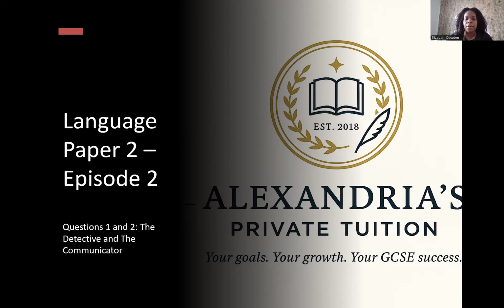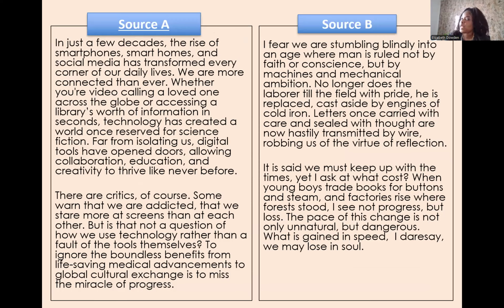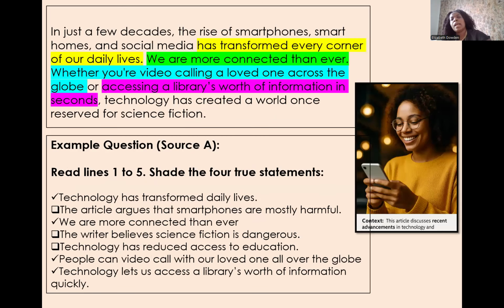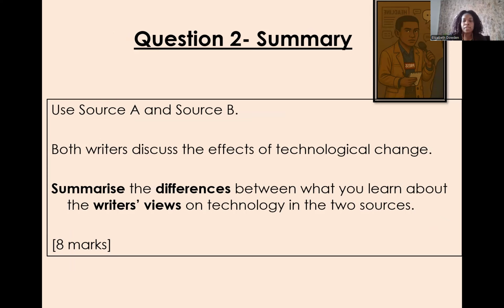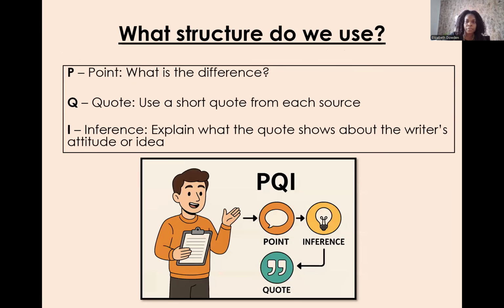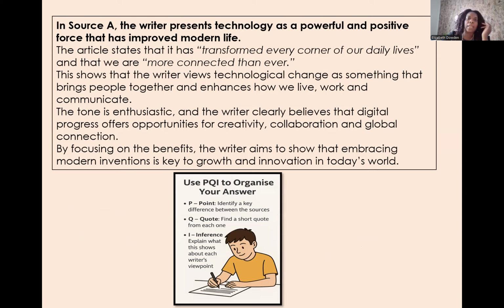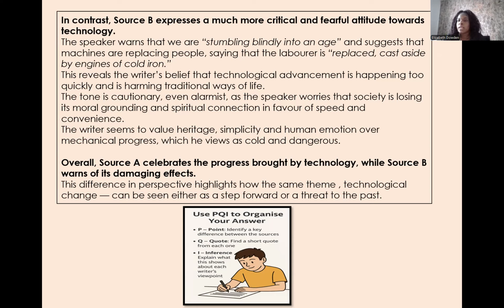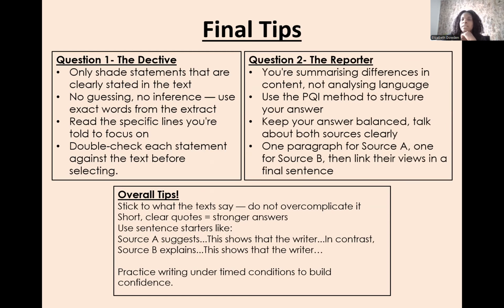Language Paper 2 - Question 1&2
Episode 2: Language Paper 2 - Questions 1 & 2 (The Detective & The Reporter)

In this episode, we’re diving into Question 1 (The Detective) and Question 2 (The Reporter) from the GCSE English Language Paper 2 exam. I’ll show you how to search for the facts like a true detective and report them concisely like a top reporter!

✅ Learn how to read like a detective and find the true meaning behind the text
✅ Master the art of summarising key ideas clearly and effectively
✅ Get essential tips to boost your marks in these foundational questions

Perfect for all GCSE English students in the UK who want to nail their exam technique and feel confident tackling these first two questions!

👉 Watch now and let’s get those top marks together!